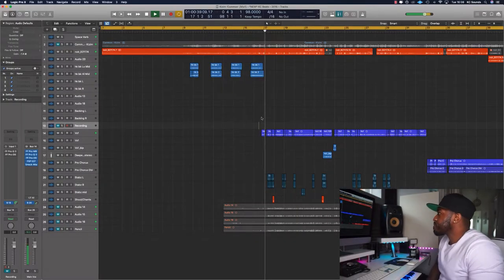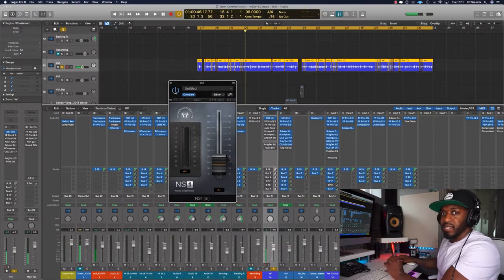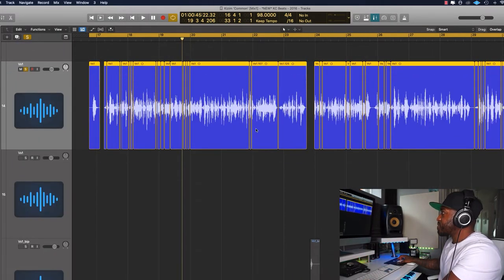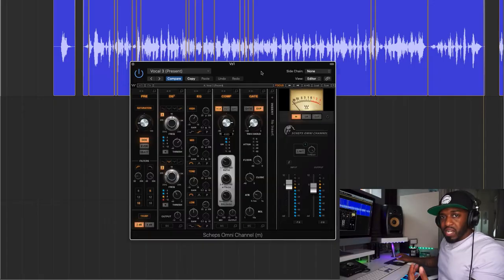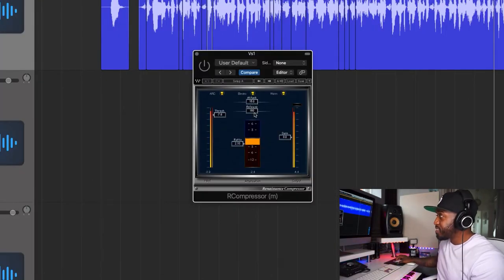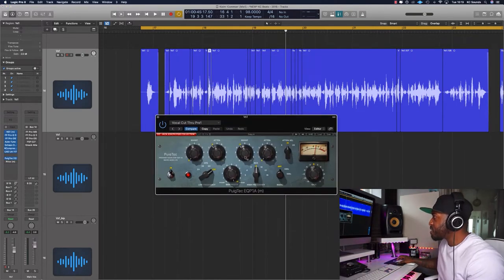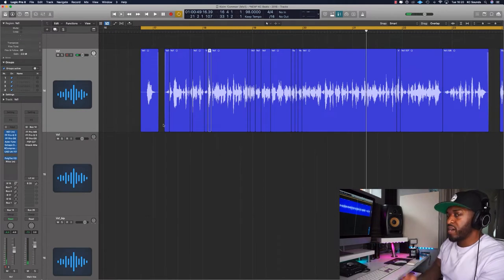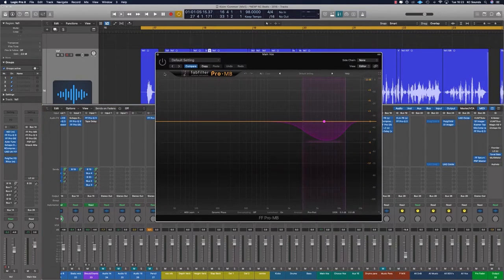HOW TO MIX RAP VOCALS LIKE A PRO (FREE Pro Vocal Plugin Chain)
HOW TO MIX RAP VOCALS LIKE A PRO + Pro Vocal Plugin Chain

Let's talk about how to mix rap vocals like a pro and what that consists of. Apart from having a sold performance and clean recordings, you're going to need a pro vocal plugin chain.

Vocal plugin chains vary from Mix to Mix, but the concepts are pretty much the same.

In this video I share with you some of my go-to plugins for mixing Rap vocals to achieve a pro sound. A lot of vocals in todays

Mix & Mastered by: Me